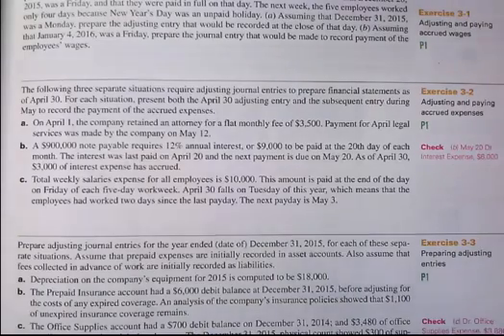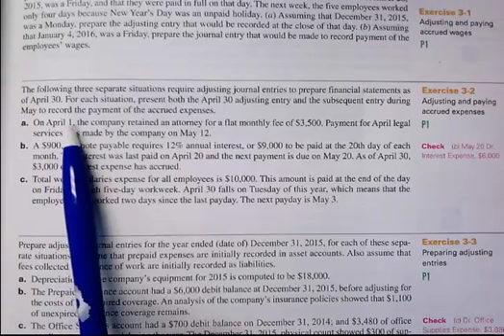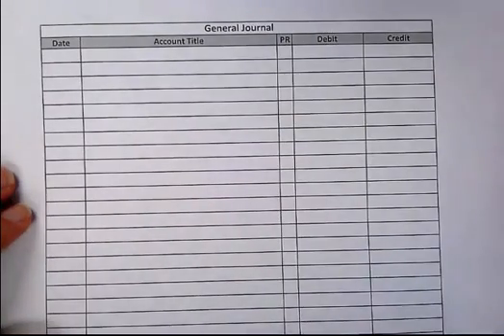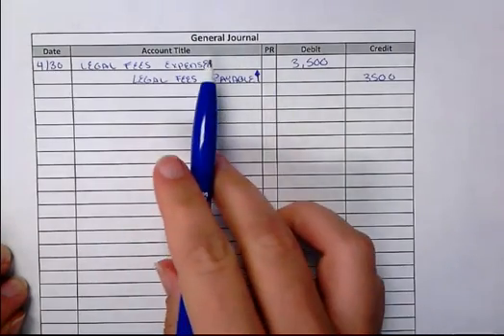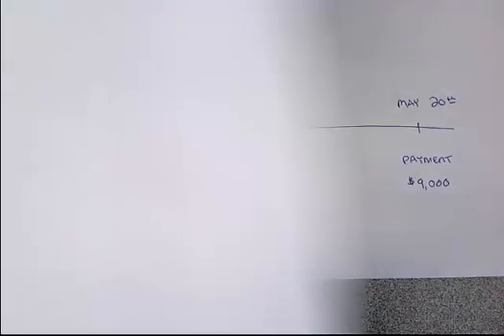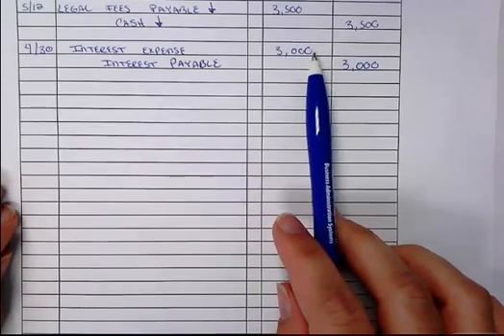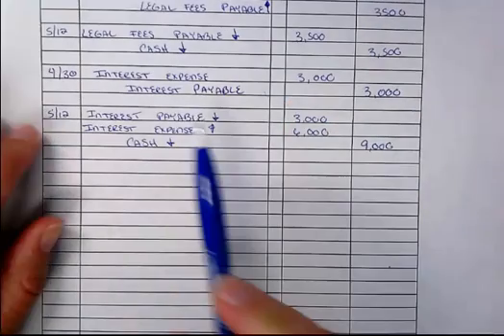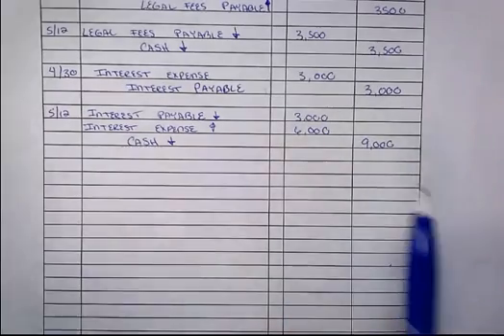Accrued Expenses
Exercise 3-2 Financial Accounting